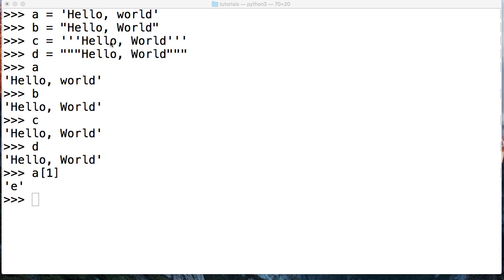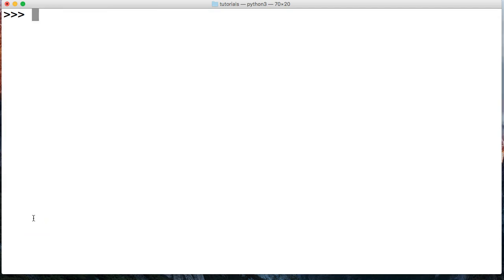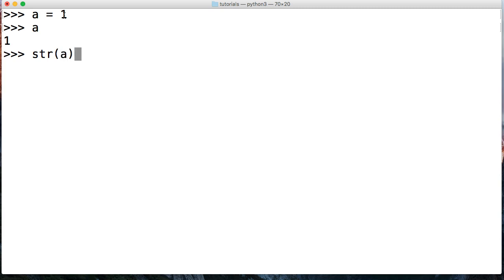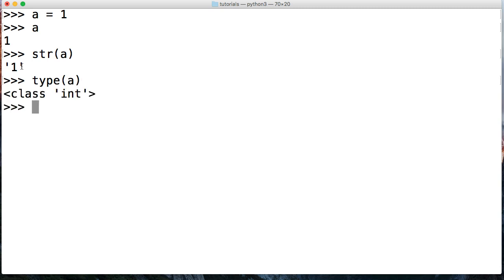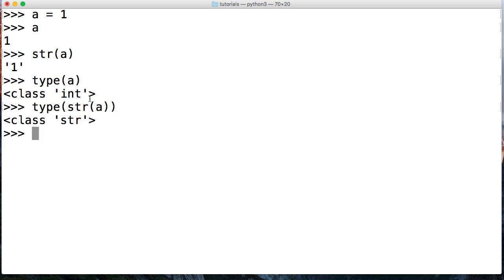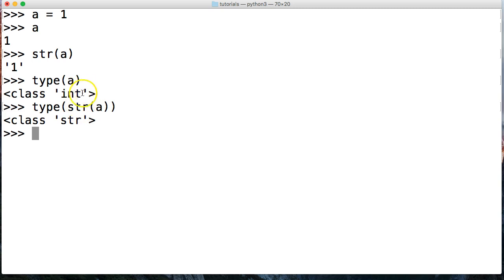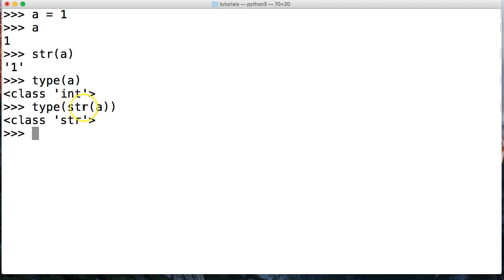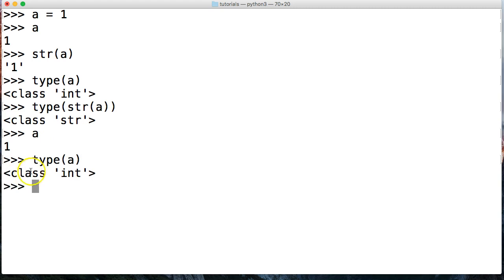Python 3.7: str() Built-in Function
*Note - We are no longer answering questions on youtube if you have a question for use please visit our